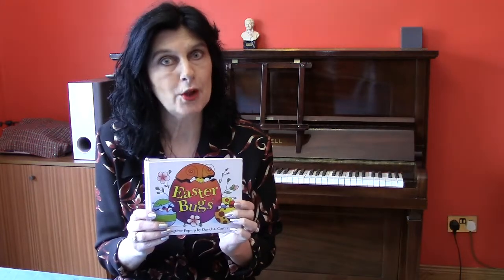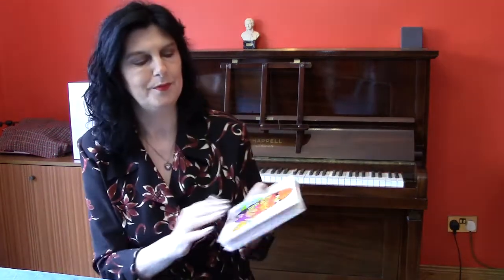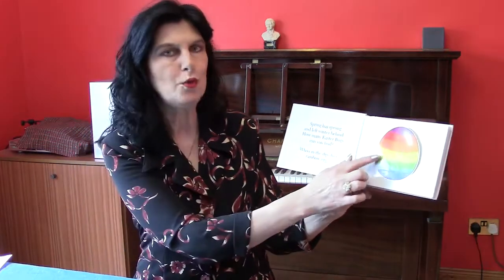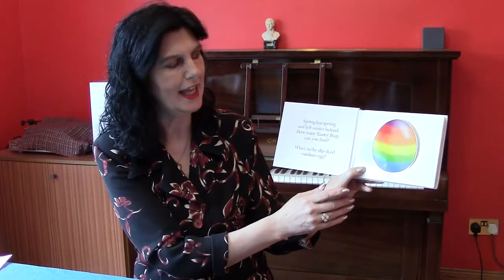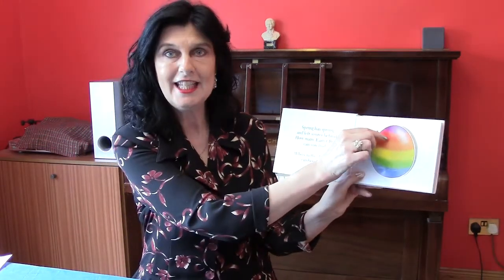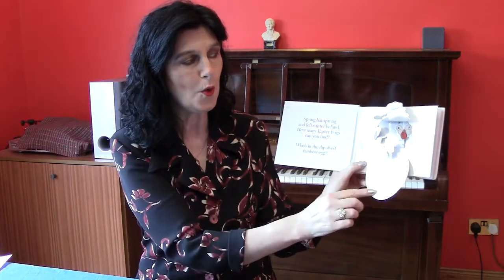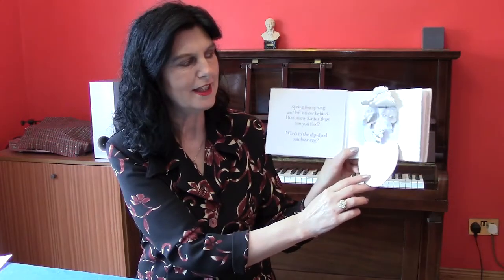Easter Bugs and Sean the Leprechaun Children's Story Time Video with Elga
Elga, Community Librarian, reads the lift the flap and  pop-up story, Easter Bugs by David A. Carter, and then finishes with a story set in Ireland called Sean the Leprechaun with music.